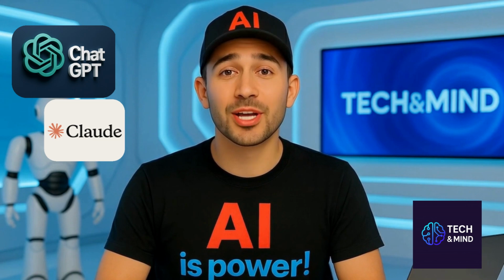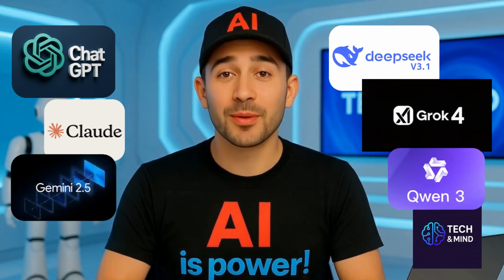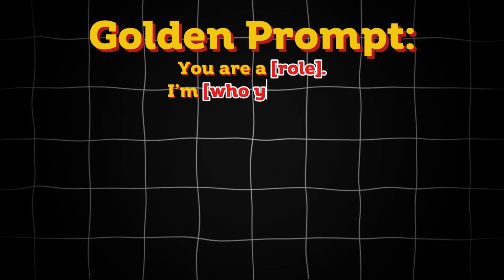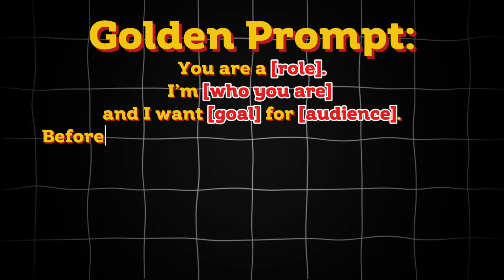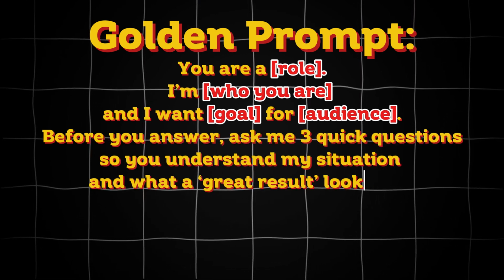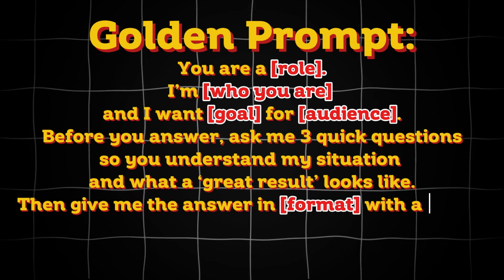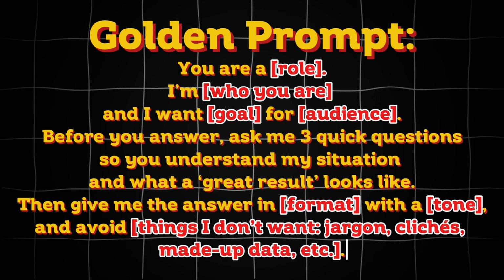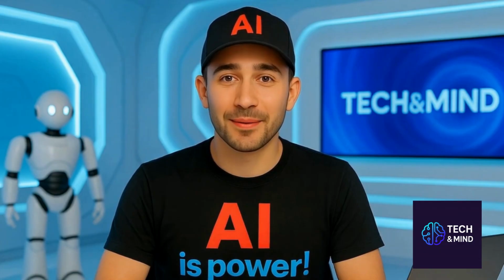Stop Using Magic Prompts: Use This 1 ChatGPT Template Instead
👉 Works with ChatGPT, Claude & Gemini — and you don’t need “magic prompts” anymore.

Sick of “magic prompt” threads that promise everything and give you the same boring AI answers as everyone else?

In this video, Max from Tech&Mind shows why traditional prompt engineering is basically dead for everyday users — and what to do instead.

You’ll learn a simple 1-prompt template that works across ChatGPT, Claude and Gemini and helps you get clear, specific, human-sounding outputs without memorizing hundreds of hacks.

In this step-by-step tutorial, you’ll see:

Why most ChatGPT prompts fail (and why it’s not the AI’s fault)

How people use AI like a vending machine (“one coin in, magic answer out”) — and why that kills results

A practical way to talk to AI like a smart coworker, not a robot

The simple 5-part structure that upgrades almost any prompt:

TASK + CONTEXT + ROLE + FORMAT + TONE

How to turn that structure into one reusable “Golden Prompt Template” you can copy, paste and adapt

A real example: using the template to generate a better YouTube script for busy college students

If you use ChatGPT, Claude or Gemini for content creation, YouTube scripts, work, study, coding, marketing or brainstorming, this template will instantly make your prompts more powerful.

🧠 The Golden Prompt Template (from the video)

You’ll get a ready-to-use prompt that sounds like this:

“You are a [role].
I’m [who you are] and I want [goal] for [audience].

Before you answer, ask me 3 quick questions so you understand my situation and what a ‘great result’ looks like.

Then give me the answer in [format] with a [tone], and avoid [things I don’t want: jargon, clichés, made-up data, etc.].”

You can plug this into ChatGPT, Claude or Gemini, answer a few questions, and the model will finally stop guessing and start co-creating with you.

This tutorial is for you if you are:

a YouTube creator or faceless channel owner

a student using AI for study and research

a knowledge worker, marketer, entrepreneur or freelancer

or just someone who wants better, more accurate AI answers without becoming a full-time “prompt engineer”.

You don’t need advanced theory. You just need a better way to ask for what you want.

Watch until the Golden Prompt Template section.

Pause the video and screenshot or copy the template.

Try it on one real task you’re already doing with AI today.

Compare the result with your old “one-line prompt”.

If you feel the difference:

Like this video to help it reach more people

Share it with that one friend who still keeps a desktop folder called “Magic Prompts 2023” 😉

It does not provide financial, business, legal, or medical advice.
AI tools, models and workflows (including ChatGPT, Claude, Gemini and other systems) are evolving rapidly.
Always verify information independently and make decisions based on your own judgment.

👾 Chapters
0:00 – Your AI isn’t dumb… your prompt sucks
0:14 – Who I am & what you’ll get in this video
0:45 – Why most ChatGPT prompts fail
0:53 – AI is not a vending machine (bad vs better prompt)
1:38 – Talk to AI like a coworker, not a robot
1:52 – The 5-part prompt formula (TASK + CONTEXT + ROLE + FORMAT + TONE)
3:03 – How to use it with ChatGPT, Claude & Gemini
3:09 – Building the 1 Golden Prompt Template
3:50 – What to do right after this video (CTA, like, subscribe, share)